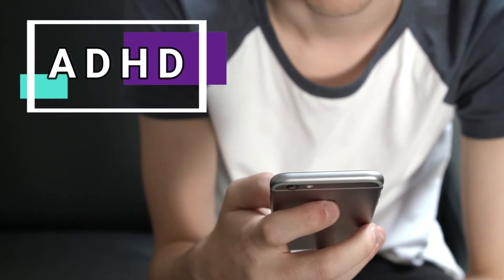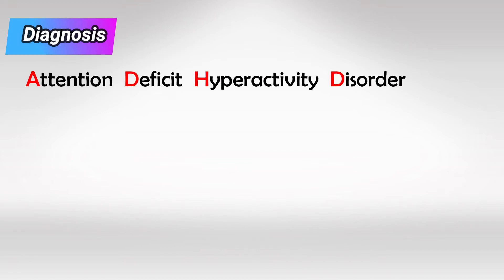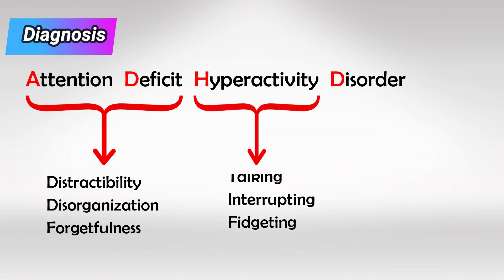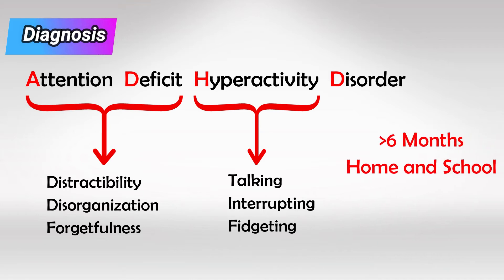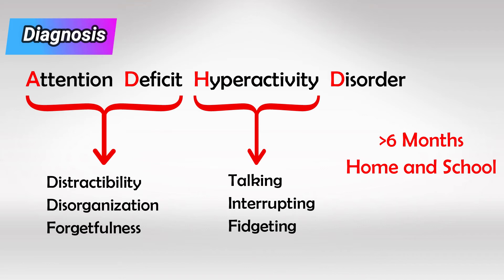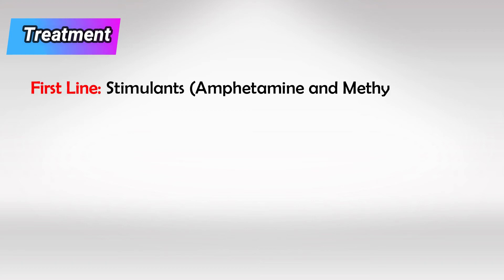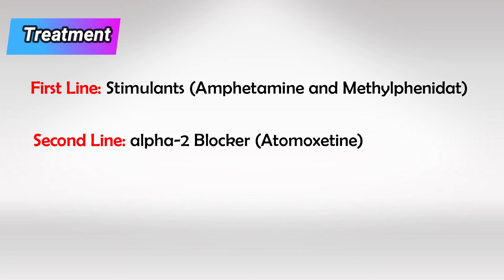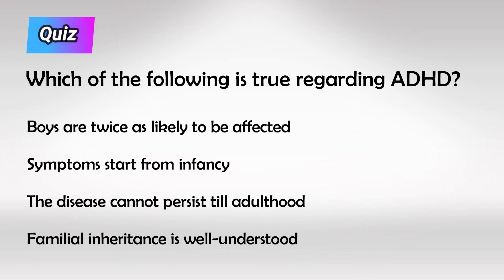Neuroscience of ADHD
Attention Deficit Hyperactivity Disorder (ADHD) is a neurodevelopmental disorder that primarily affects children, but it can persist into adolescence and adulthood. It is characterized by persistent patterns of inattention, hyperactivity, and impulsivity that can interfere with daily functioning and quality of life. ADHD is one of the most common mental health disorders in children.

There are three subtypes of ADHD, based on the predominant symptoms:

1. Predominantly Inattentive Presentation: Individuals with this subtype have difficulty sustaining attention, following through on tasks, and organizing activities. They may appear forgetful, easily distracted, and have trouble listening or following instructions.

2. Predominantly Hyperactive-Impulsive Presentation: People with this subtype display high levels of hyperactivity and impulsivity. They often fidget, tap their hands or feet, have difficulty staying seated, and tend to blurt out answers before a question is complete. Impulsivity might lead them to interrupt others and take risks without considering the consequences.

3. Combined Presentation: This is the most common subtype, where individuals exhibit a combination of both inattentive and hyperactive-impulsive symptoms.

The exact cause of ADHD is not fully understood, but research suggests that it involves a complex interplay of genetic, neurological, and environmental factors. Some potential contributing factors include:

- Genetics: ADHD tends to run in families, suggesting a genetic component. Certain genes related to brain function and neurotransmitter regulation have been implicated.

- Brain Structure and Function: Neuroimaging studies have shown differences in brain structure and activity in individuals with ADHD, particularly in regions responsible for attention, impulse control, and executive functions.

- Neurotransmitter Imbalance: Neurotransmitters like dopamine and norepinephrine play a role in regulating attention, focus, and impulse control. Disruptions in the balance of these neurotransmitters may contribute to ADHD symptoms.

- Environmental Factors: Factors like exposure to toxins during pregnancy, low birth weight, prenatal maternal smoking, and early exposure to lead have been suggested as potential environmental contributors.

Diagnosis of ADHD involves a comprehensive assessment by a qualified healthcare professional. The Diagnostic and Statistical Manual of Mental Disorders (DSM-5) outlines specific criteria that must be met for a diagnosis. It's important to note that some level of inattention, hyperactivity, and impulsivity is common in children, but for a diagnosis of ADHD, these symptoms must be severe, persistent, and disruptive to daily life.

Treatment for ADHD often involves a multimodal approach:

1. Behavioral Interventions: These include psychoeducation, behavioral therapy, and counseling. These interventions help individuals develop coping strategies, time management skills, and techniques for managing impulsivity and hyperactivity.

2. Medication: Stimulant medications (e.g., methylphenidate and amphetamine-based drugs) are commonly prescribed to help regulate neurotransmitter activity and improve attention and impulse control. Non-stimulant medications are also available for those who don't respond well to stimulants or have contraindications.

3. Educational Support: Teachers and parents can work together to create supportive environments that accommodate the individual's needs, such as providing structure, clear instructions, and breaks.

4. Parent Training: Parents can learn strategies to manage their child's behavior and provide consistent support.

5. Cognitive-Behavioral Therapy (CBT): This therapeutic approach can help individuals develop better coping skills, improve self-esteem, and manage emotional challenges.

It's important to approach ADHD with understanding and patience, as individuals with the disorder often face difficulties that extend beyond their control. Early diagnosis and appropriate interventions can significantly improve an individual's ability to manage symptoms and lead a successful, fulfilling life.